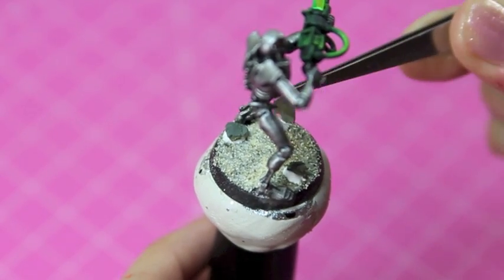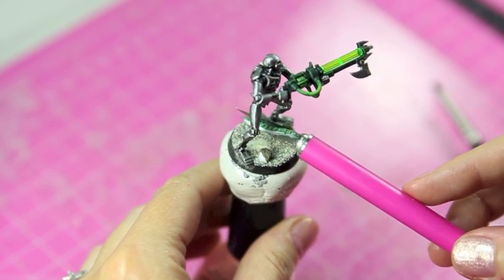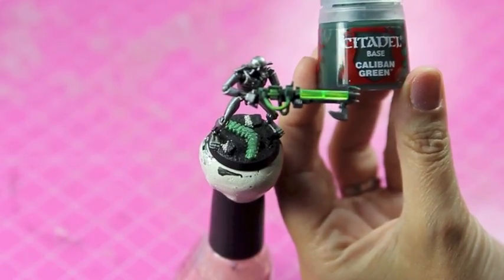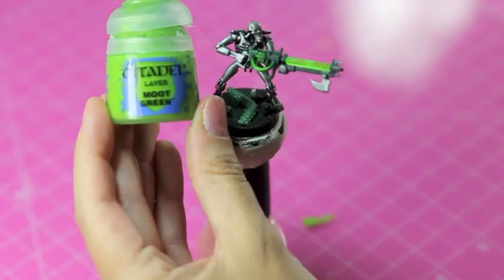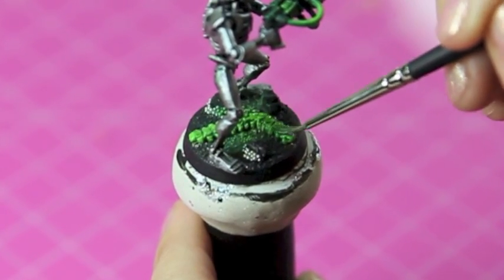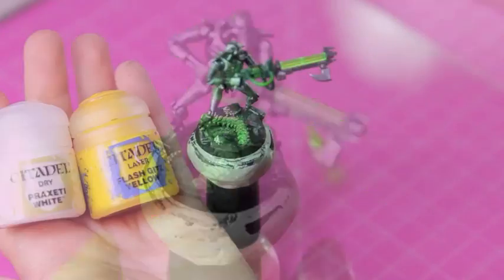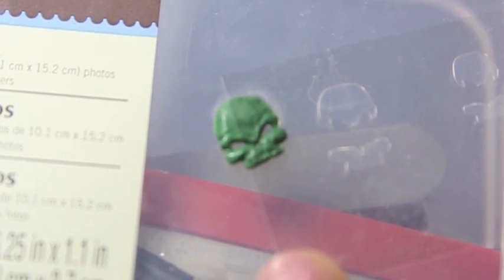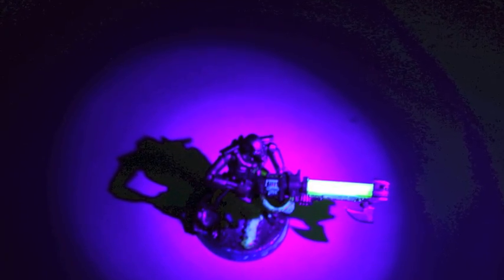miniGIRL #21: How to Glow Your Mini's in Day & Dark. Tutorial- Bases, Terrain, Transport-Episode 5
Simple painting method to easily glow in the day & GLOW IN THE DARK any mini, base, building, game table, terrain, transport, etc. in mini gaming. Plus I show you how to make your mini glow in the dark! HOT TIP: Seal your mini with Pledge Futureshine as a precaution, let dry, before applying the glow in the dark method.

HOT TIP: Get more bang for your buck! For bases and terrain (not for your miniatures) you can use any brand of very cheap acrylic paint at your local hobby store. They come in larger bottles too so you can use a lot. Leave happy comments or offer your own tips, thanks!

Green Stuff
Acrylic Sheet
Acrylic Roller
Hobby Knife
Poly Blade Scraper
Shaper Tool
Super Glue
Micro Beads
Black Light
Paint Brushes
Work Lamp

Music Title: Vino
Artist: Apple, Inc.